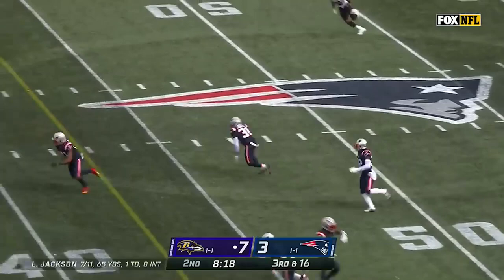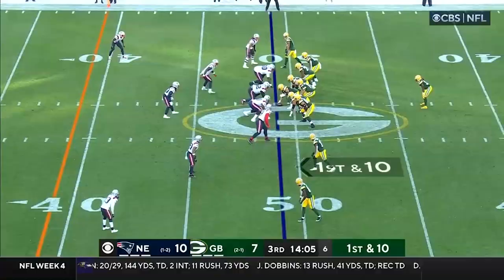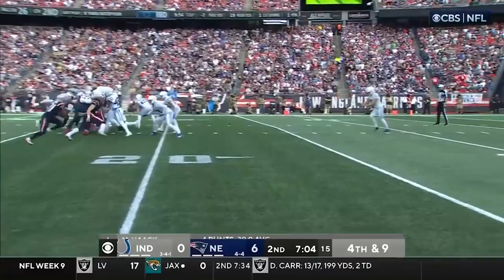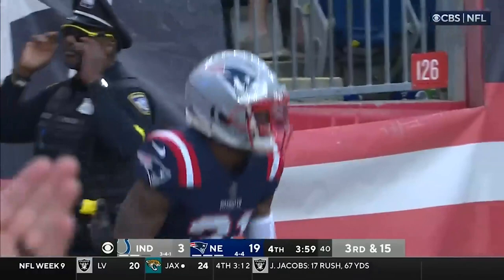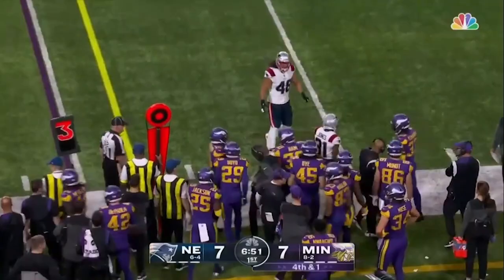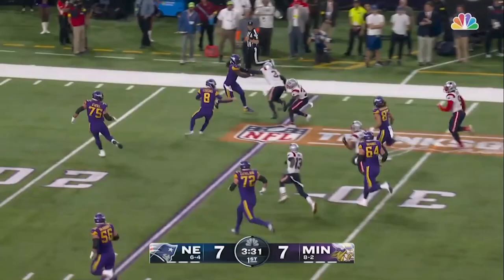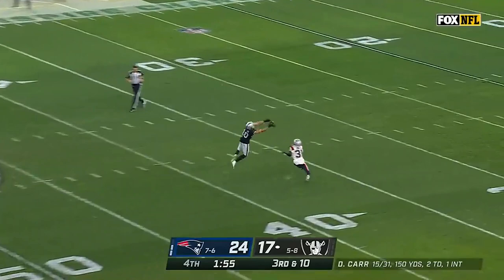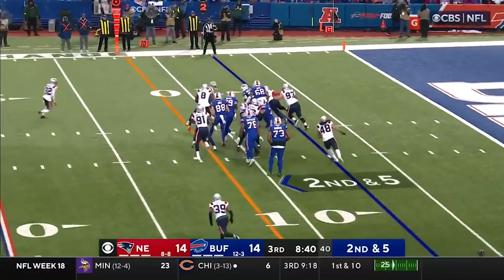Jonathan Jones Highlights | 2023 Free Agency Highlights